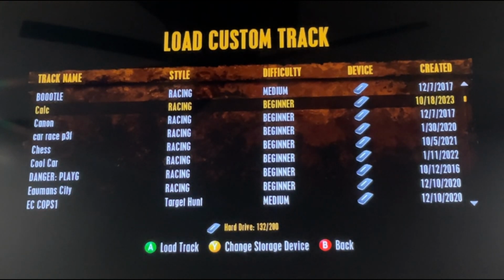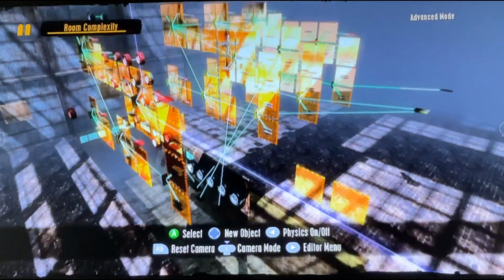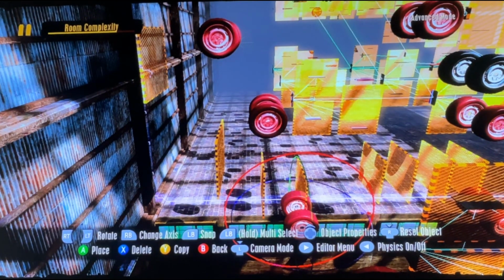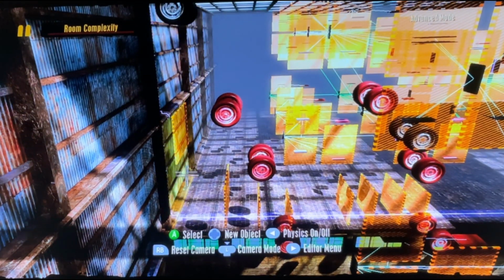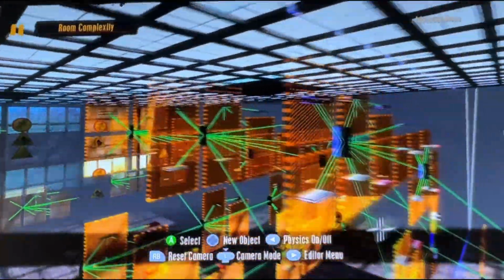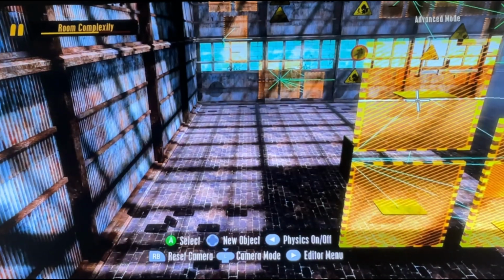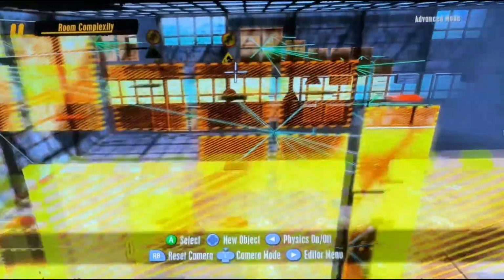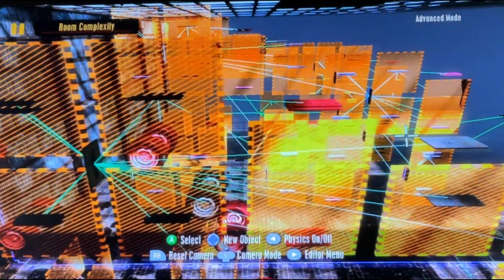4 Bit Calculator in Trials HD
So I made a calculator in the motorcycle game, Trials HD. It simulates how a real calculator does addition by simulating real electrical components. Instead of electricity, we have falling objects. Instead of resistors, we have triggers. Instead of buttons, we have tires. Instead of speed, we have a ton of lag. This is why Trials is my 2nd favorite Xbox game, because the things you can do in the editor are crazy. Combination lock coming soon! Hopefully!